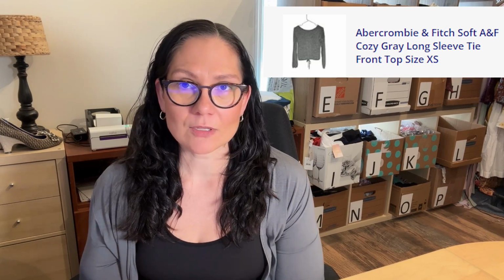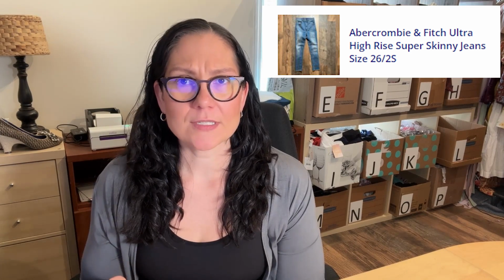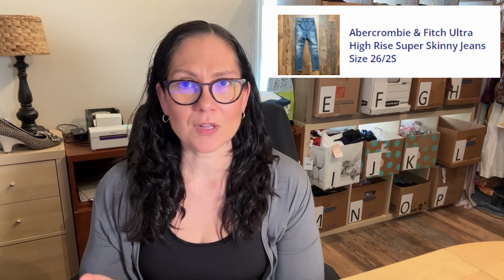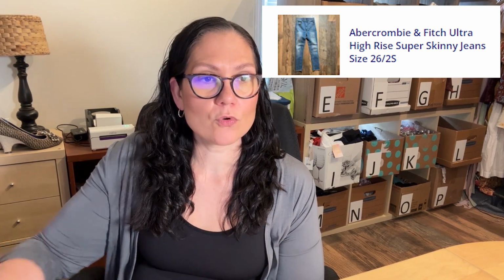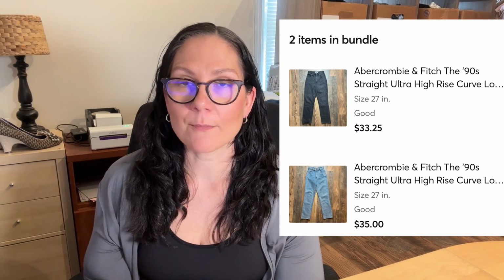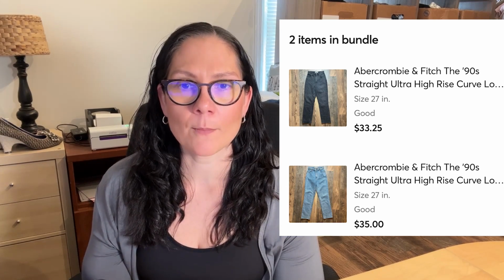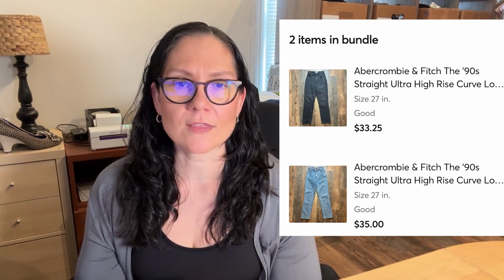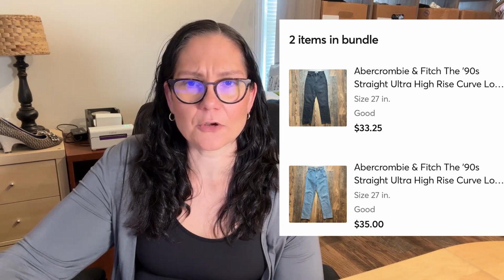WHAT SOLD in 90 Days? - Helpsy Source Abercrombie & Fitch Women's Secondhand Clothing Mystery Box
Finally decided to give this @HelpsySource secondhand mystery box a try - do you think I was able to make a profit in 90 days?

If you are new to Poshmark use code ohyeahrachie when you sign up for a $10 shopping credit!

** POSHERVA is the BEST automation tool for sharing your Poshmark closet - you can also use PosherVA to delist/relist, follow/unfollow, send offers to likers, and price drop in bulk!